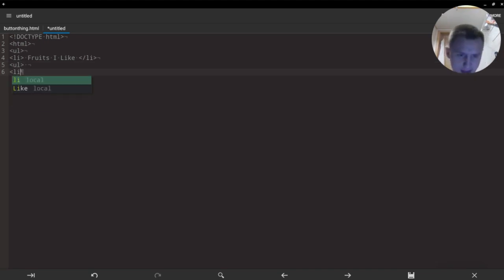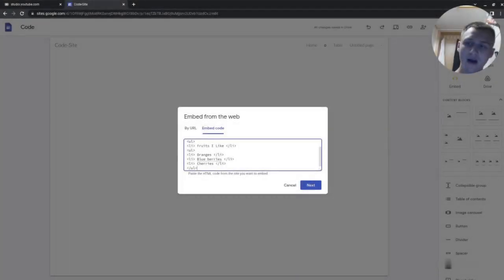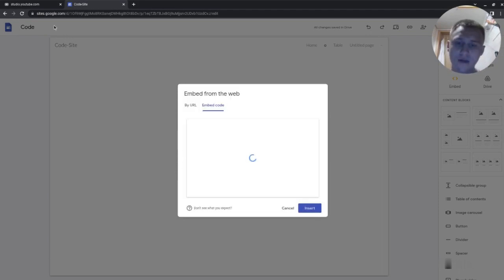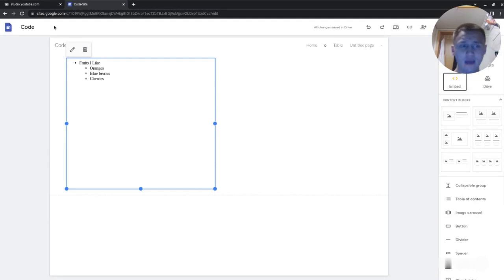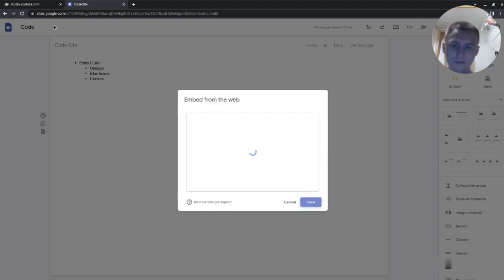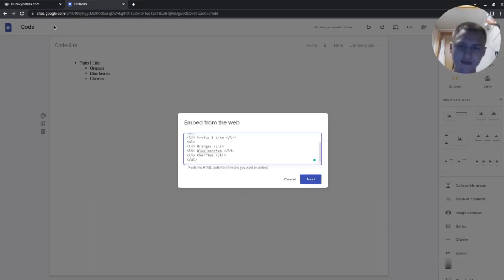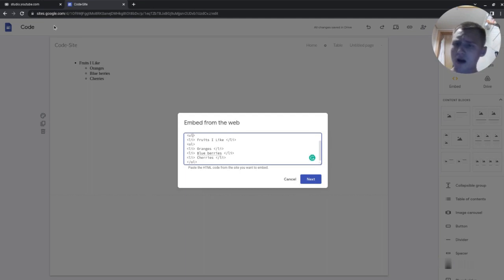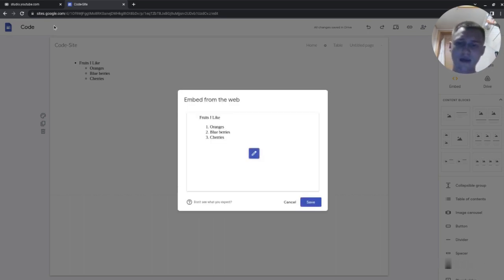HTML Class 6: How to Make Lists in HTML (Numbers and Circles)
In the video, I said this was part 5 accidentally, so whoops.